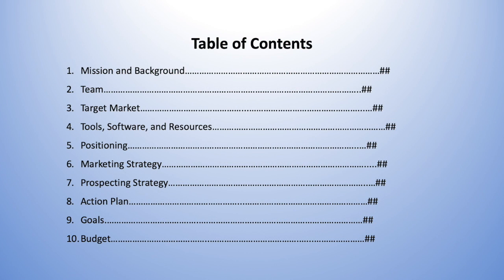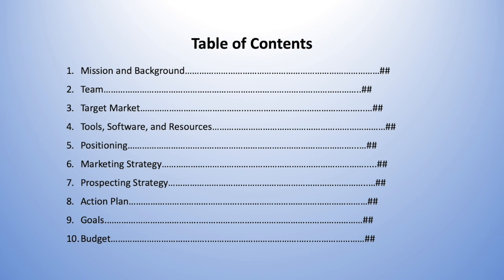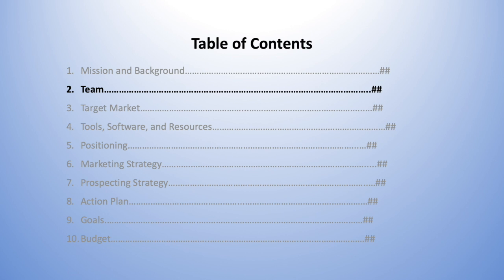Sales Plans Episode #2 - Team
This episode of our sales plan mini-series focusses on the optimal sales team structure for your small business. The intent of the video is to highlight the options available, not to design a team for you- that would only be possible once we get into the details of your specific enterprise.